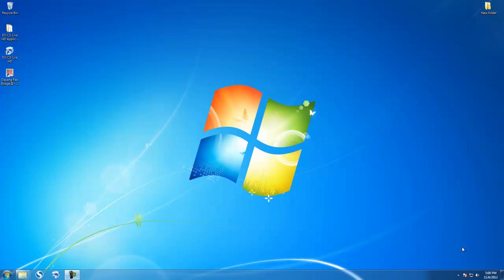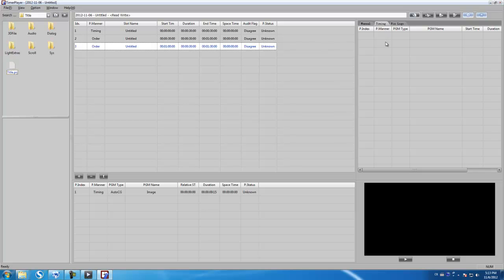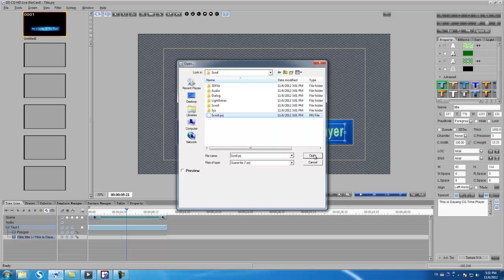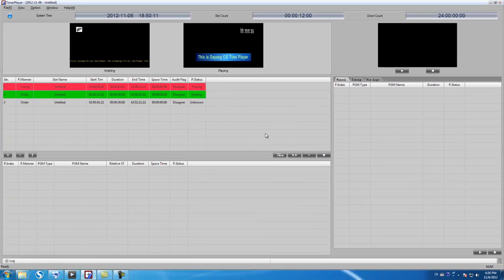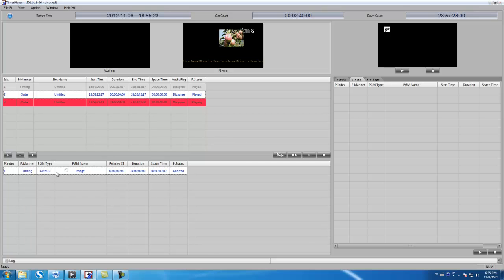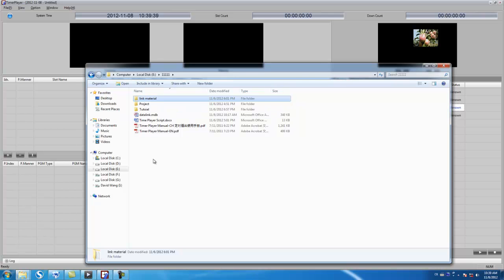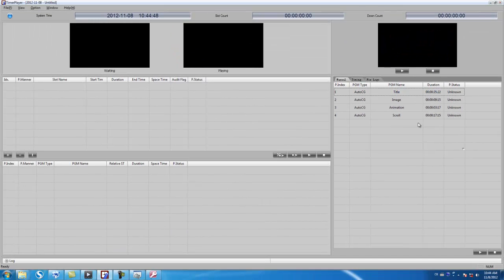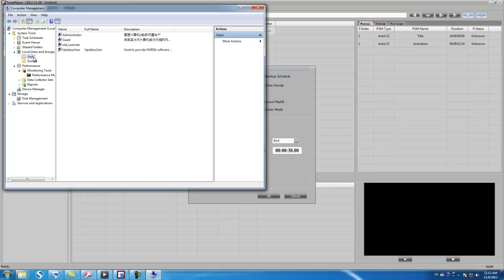7 2 Timer Player